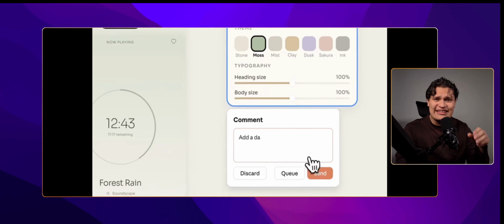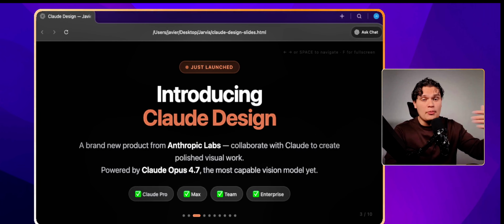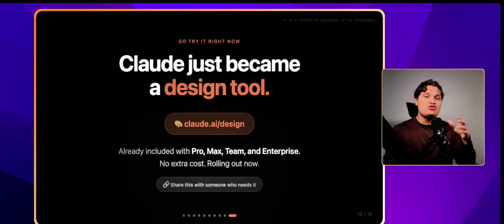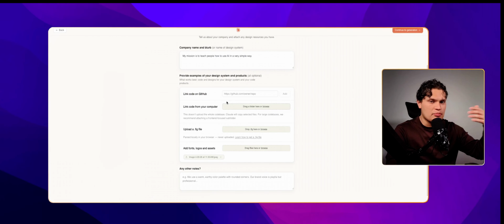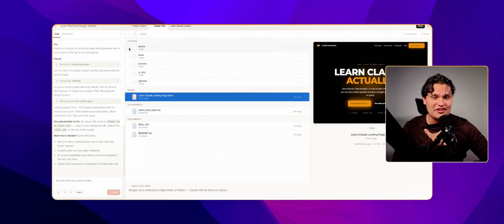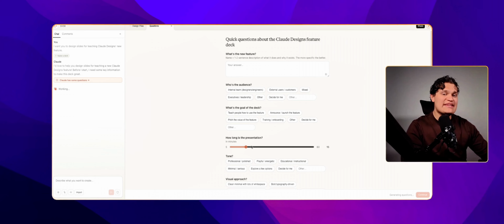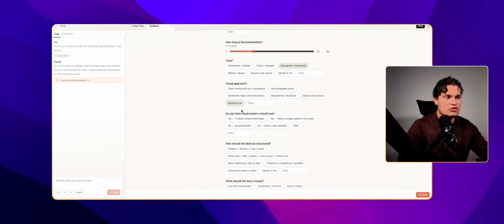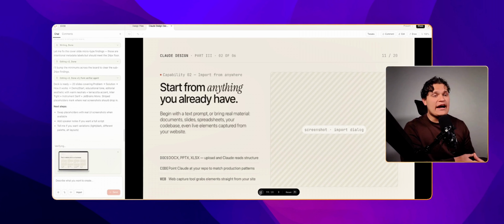Claude Design Just Dropped — Here's Everything You Need to Know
Claude just dropped something that's going to change how non-designers work forever. In this video, I break down everything you need to know about Claude Design — Anthropic's new visual creation tool — in under 5 minutes.

No design experience. No Figma. No hiring a designer.
I'll show you what it can build, who gets access, and how to use it right now to create prototypes, pitch decks, slides, and one-pagers — all from a simple text prompt.

If you've ever felt like design was the one thing holding your ideas back, this is the video for you.